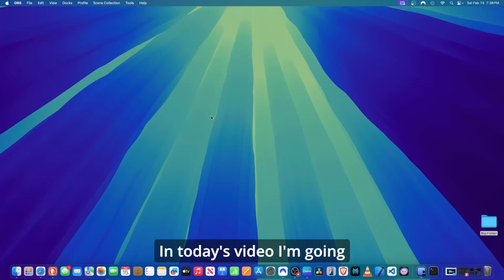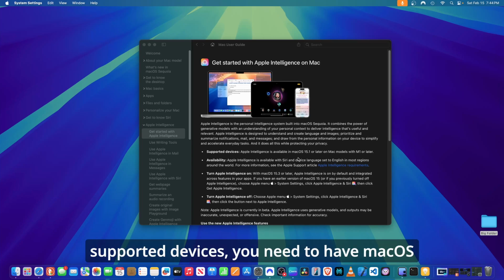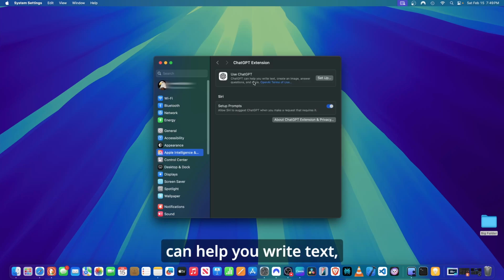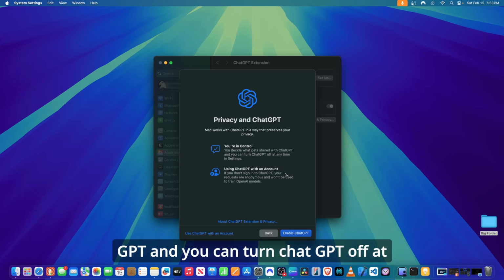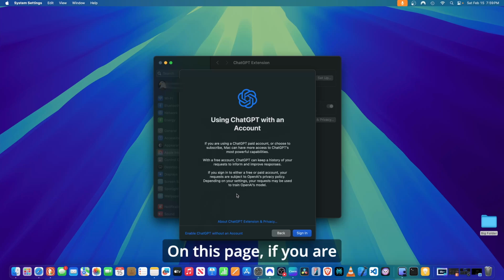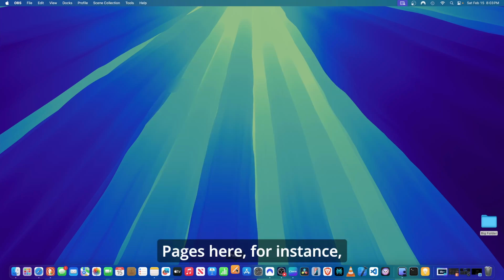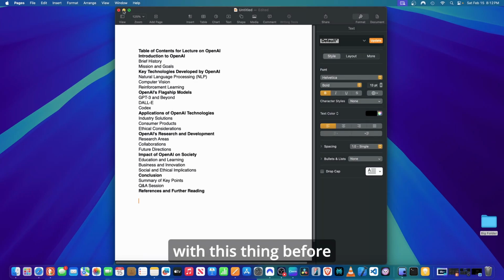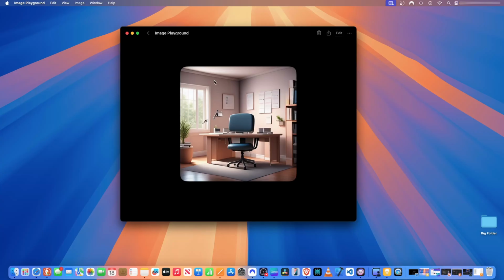How to Setup and Use ChatGPT Extension for Apple Intelligence on MacOS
This Video shows you How to Setup and Use ChatGPT Extension for Apple Intelligence on MacOS. In the video, we will use Pages, Microsoft Word equivalent for MacOS to demo how you can use Apple Intelligence on your Mac. You will also learn how to use the new Apple Image Playground to create images for your projects.